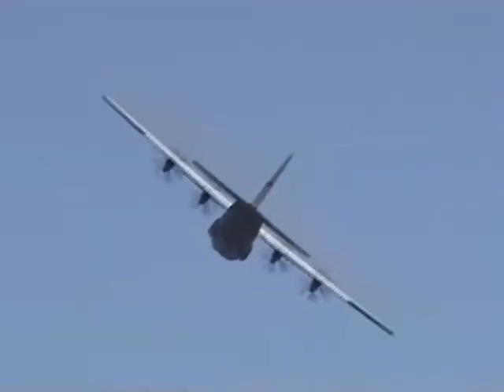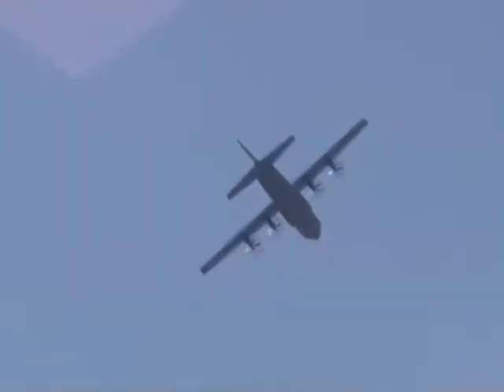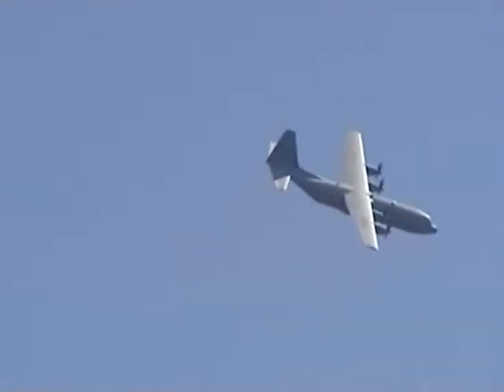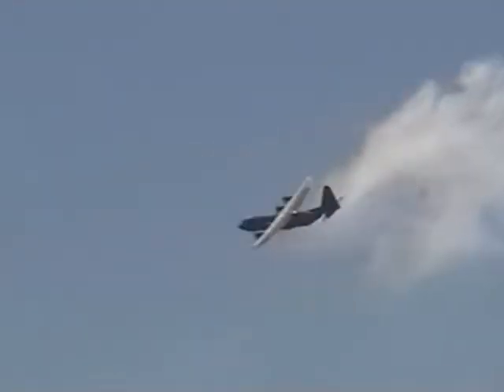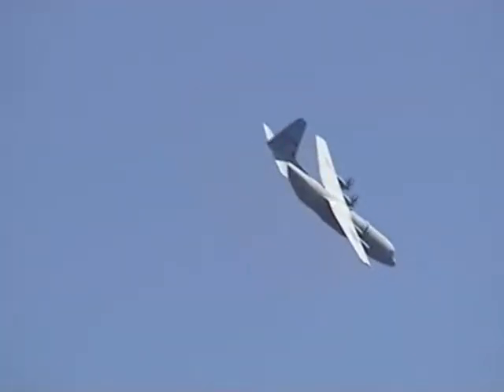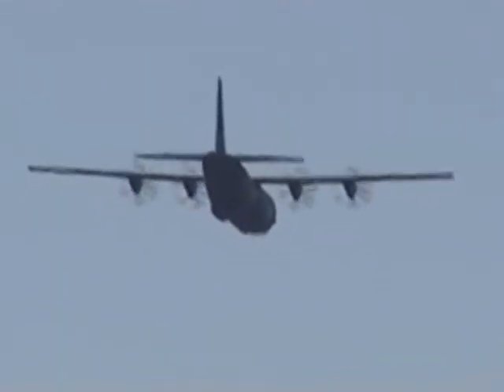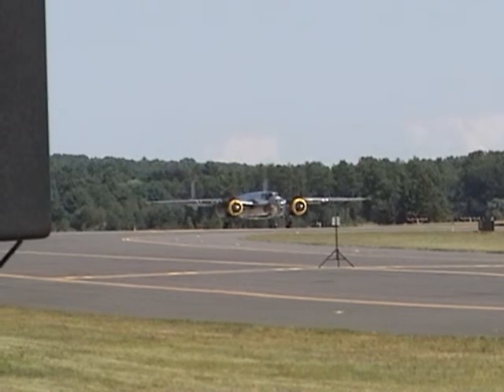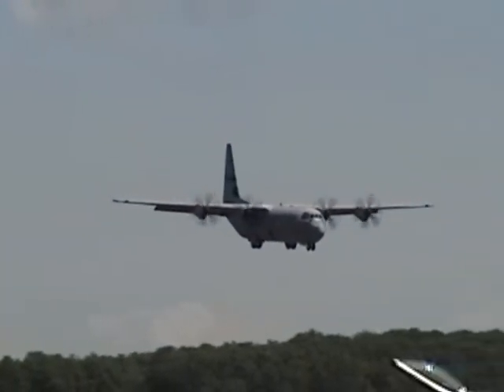2005 Westfield Intl. Airshow - C-130J Hercules demo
The C-130J Hercules flight demonstration from the R.I. ANG at the 2005 Westfield International Air Show at Barnes Municiple Airport in Westfield, MA.  August 27th, 2005.